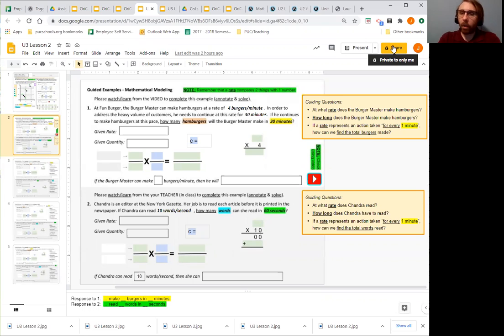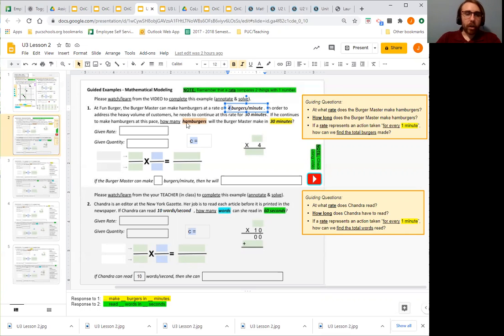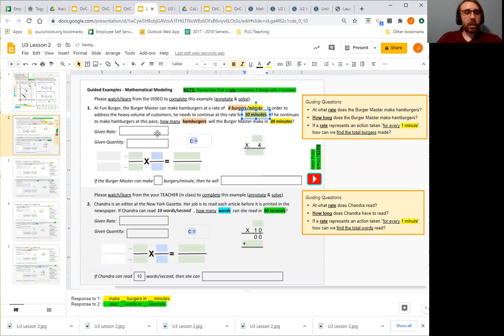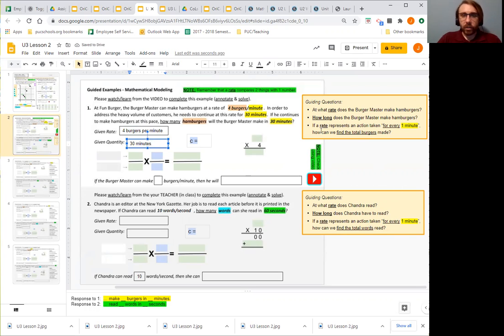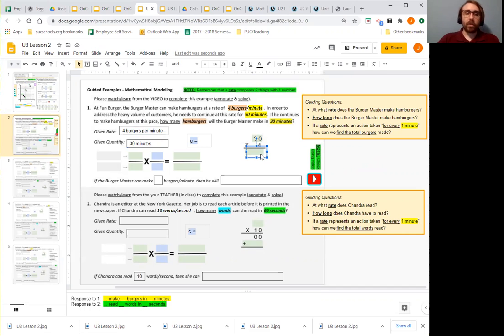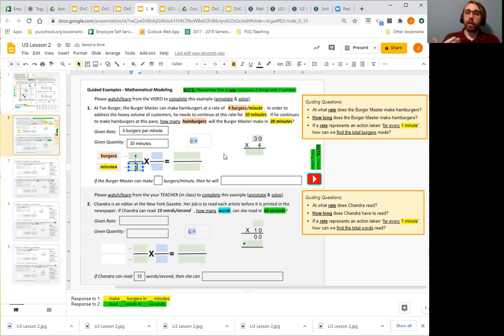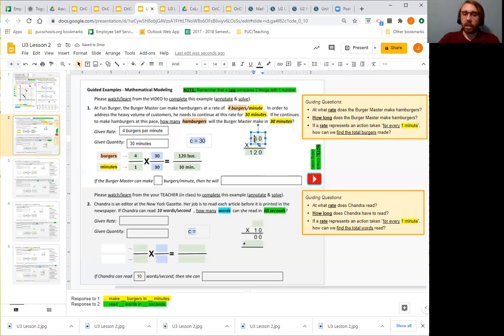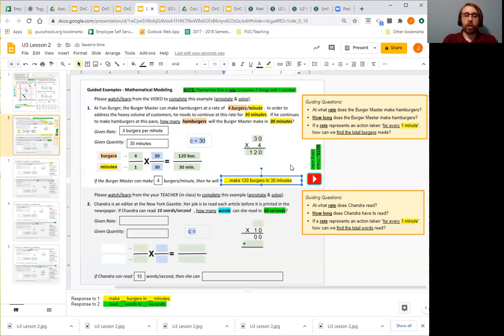Un 3 Lesson 2 - Slide 2 (Guided Example 1)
This video shows our first example in Unit 3 Lesson 1, and it looks at how to use a rate and given quantity (amount) to find another quantity (using fraction calculations and multiplication)

The second example will be shown in class.

Please watch carefully and use this to complete the notes for yourself on your Google Slide assignment. If you need clarification, please ask questions during math class.

Please also look in the Black Folder on Schoology to find other resources.